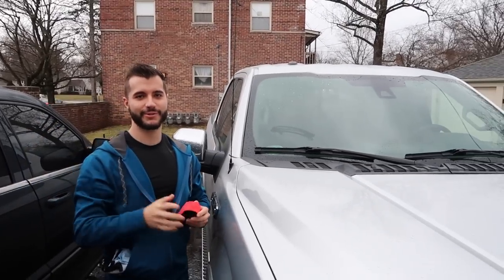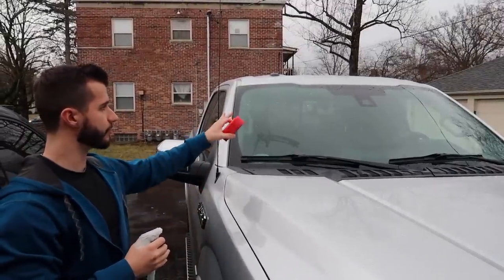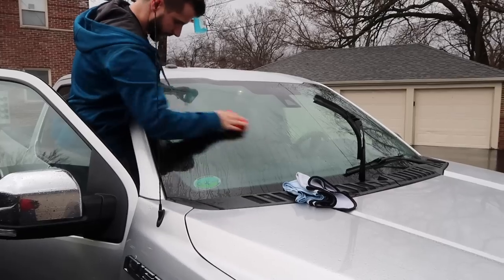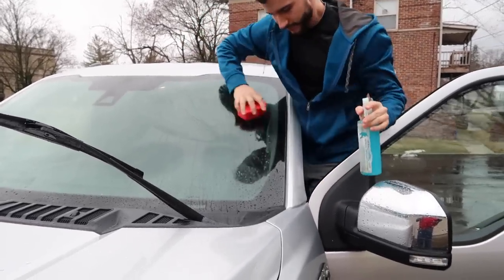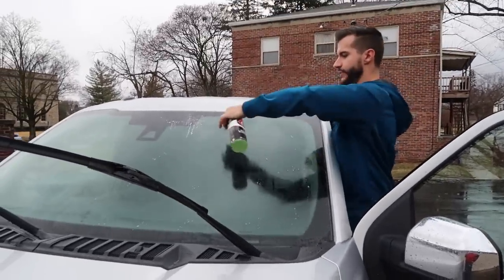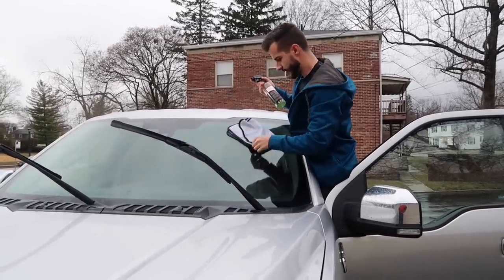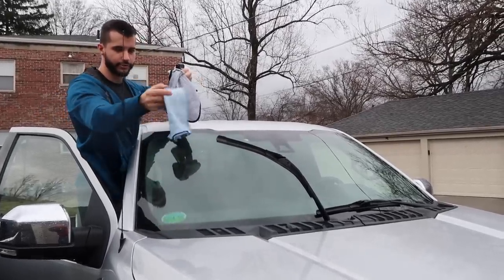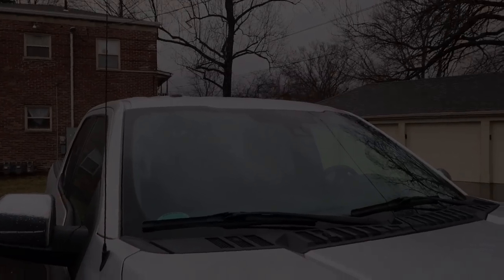Removing Overspray Contaminants from Windshield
Overspray tends to always end on your car after it's been in the shop.  In this video I show you how I removed some decontamination and overspray from the windshield.

Nanoskin Autoscrub
Pluffle Drying Towel
Waffle Weave Drying
Gyeon Drying Towel
Clay Luber
Window Cleaner

Car Care:

Iron X
Nanoskin Autoscrub
Grit Guard
Adam's Shampoo
Adam’s Wash Pad